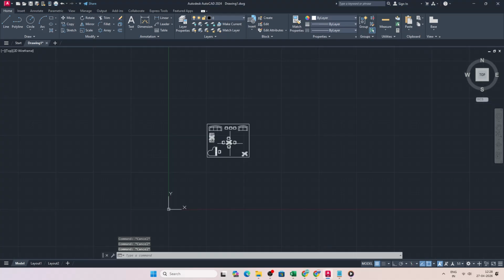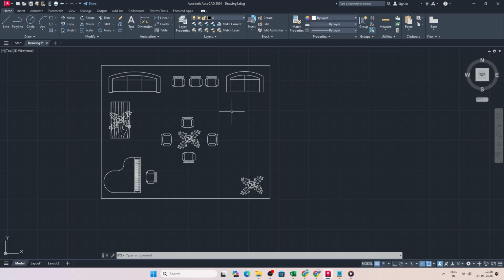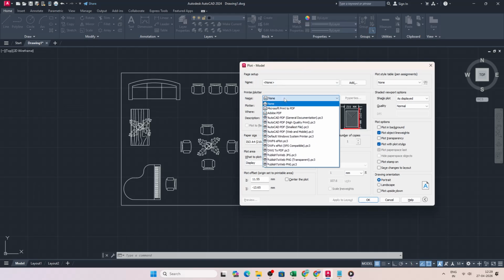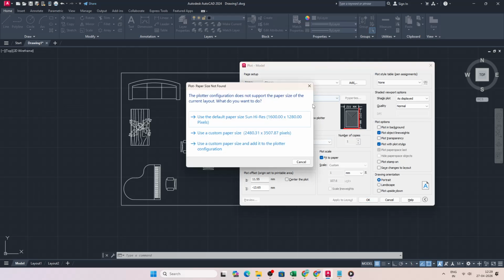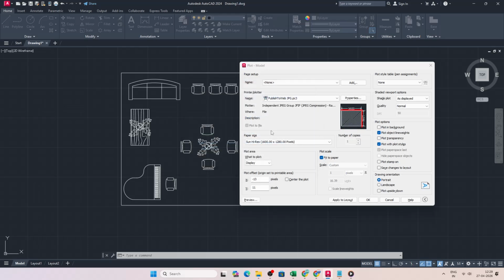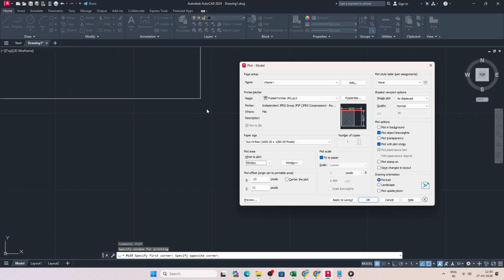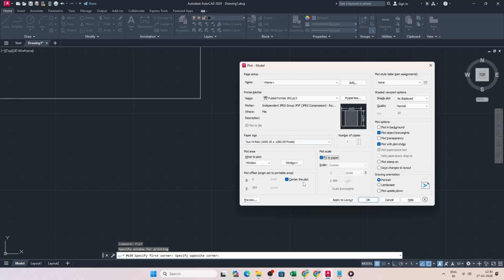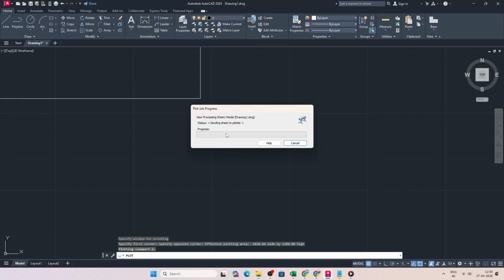Convert DWG To JPG Or PNG In AutoCAD (Step By Step)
Learn how to convert DWG to JPG or PNG in AutoCAD with this fast export image tutorial. This video shows you exactly how to save AutoCAD drawings as high-resolution images for easy sharing.